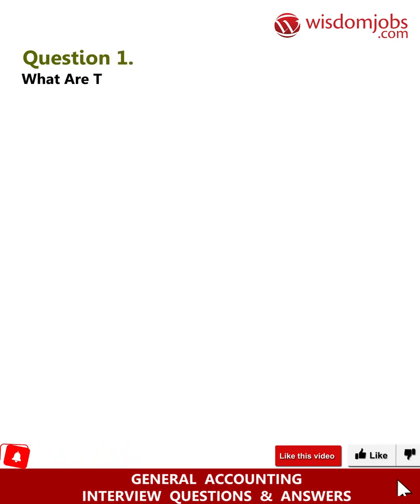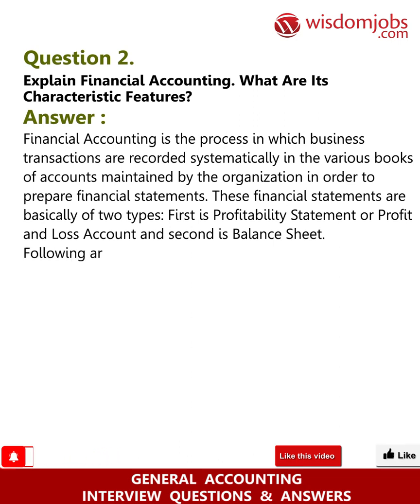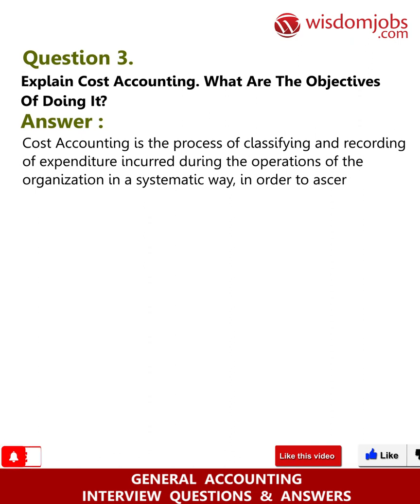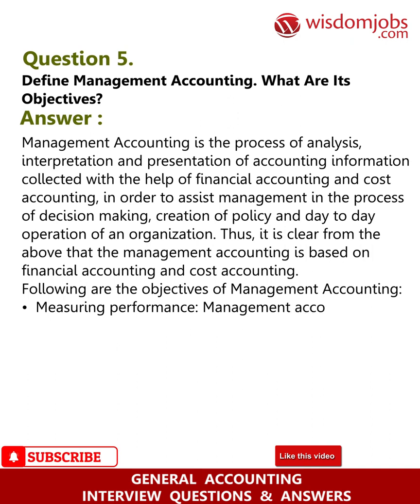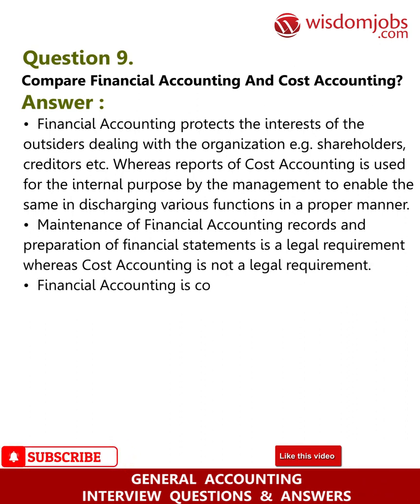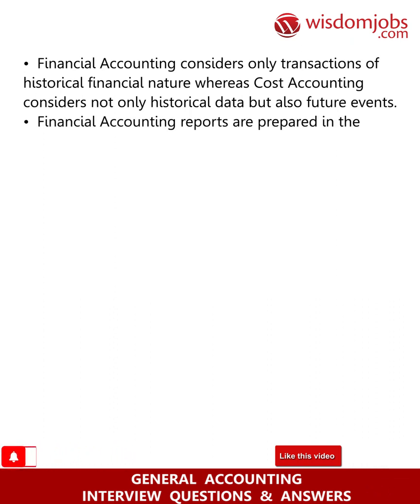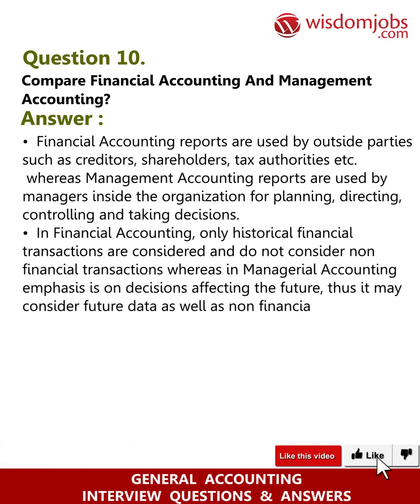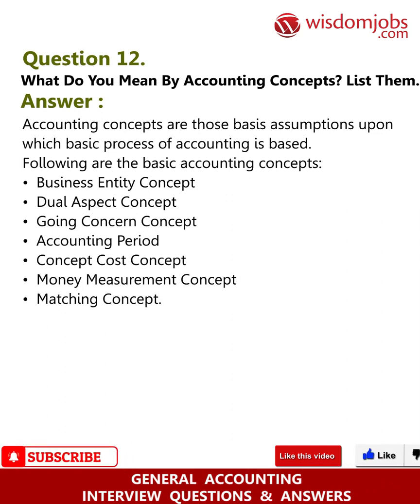General Accounting Interview Questions and Answers 2019 Part-1 | WisdomJobs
FAQ's For General Accounting Interview Questions and Answers 2019 Part-1 | General Accounting | WisdomJobs

General Accounting Interview Questions and Answers, Question1: What are the various streams of accounting? Question2: Explain Financial Accounting. What are its characteristic features? Question3: Explain Cost Accounting. What are the objectives of doing it? Question4: What are the characteristic features of cost accounting? Question5: Define Management Accounting. What are its objectives?

Are you a person with degree in accounting or a related field? Are you a math or economics graduate then logon General Accounting is one of the several categories in which accounting is divided. The types of accounting shows the standards associated with the collection the type of activity done and the presentation and documentation of all financial statements. The responsibility requires that transactions are recorded into the Institution Accounting system in accordance with Generally Accepted Accounting Principles. It involves the basic principles, concepts and accounting practice, recording, financial statement preparation. So track yourself as Accountant, Analyst, Accounting Executive, Accounting Assistant, Financial Analyst by looking into General Accounting job interview question and answers given and win the interview.

Join the LIVE session on General Accounting Interview Questions and Answers in your Technical round of Job Interviews.

To take General Accounting Interview Questions and Answers support online quiz

Read Full General Accounting Interview Questions and Answers follow the